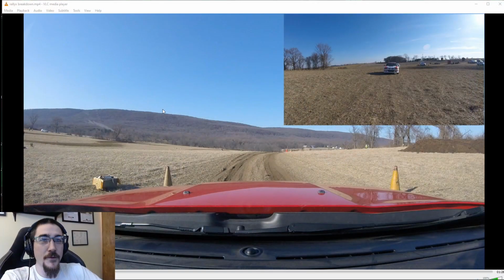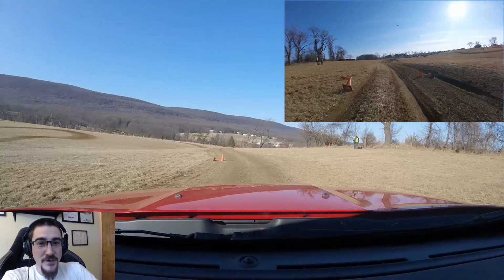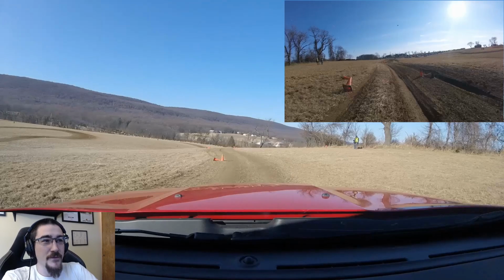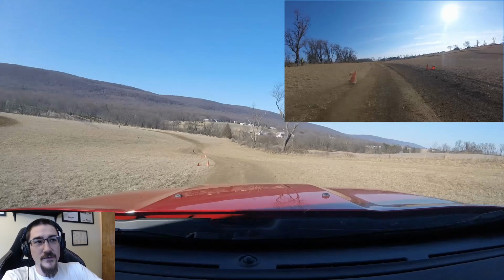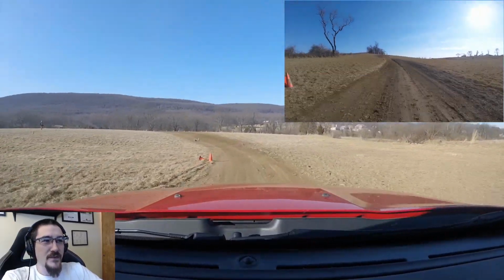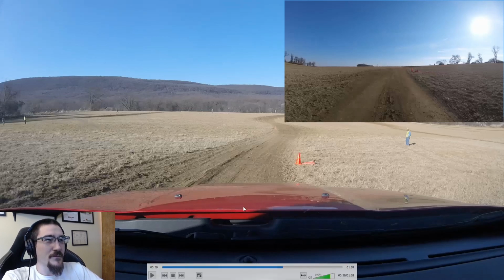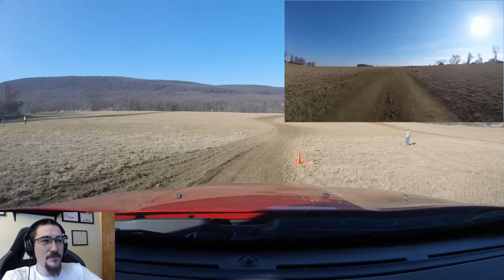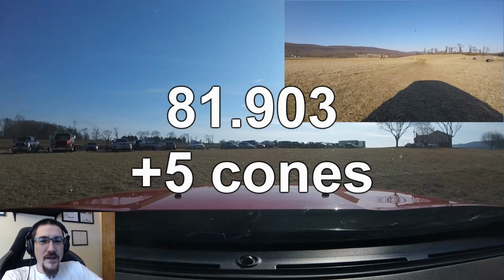BMR rallycross Mar 1 2020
Footage from the BMR opening rallycross on 3/1/20